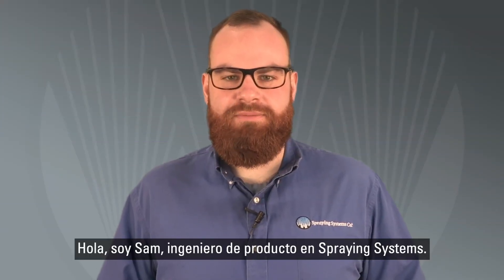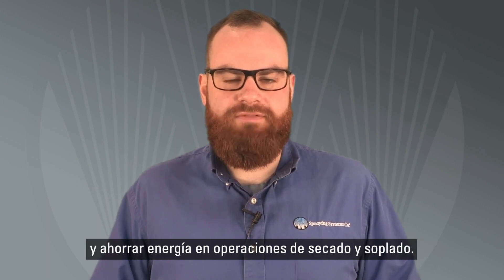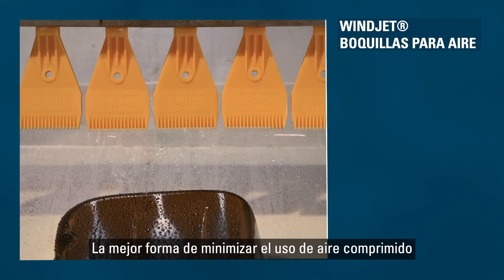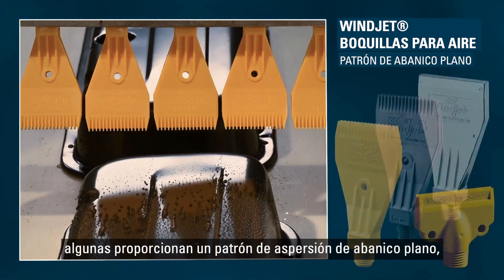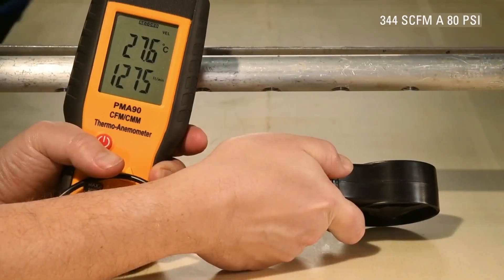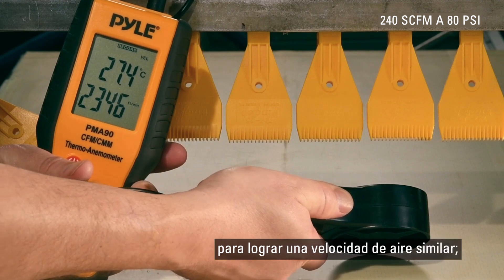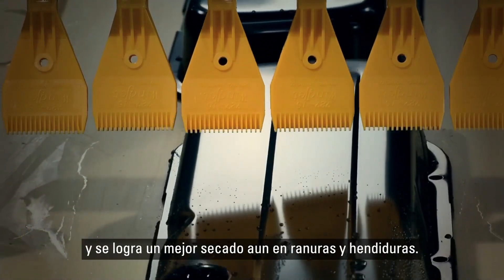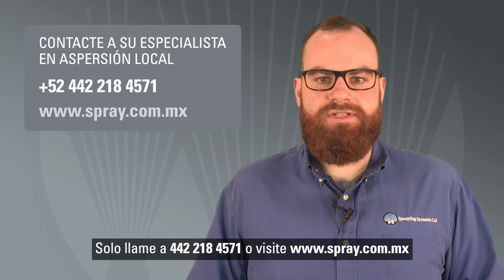Tuberías abiertas vs Boquillas para aire comprimido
Si utiliza tuberías abiertas o con orificios o ranuras para el secado o el soplado, está malgastando aire comprimido, energía y mucho dinero. La mejor forma de minimizar el uso de aire comprimido es utilizar una boquilla para aire. Las boquillas para aire convierten un volumen de aire comprimido a baja presión en un chorro de aire concentrado, dirigido y de alta velocidad. Hay varias versiones disponibles, algunas proporcionan un abanico plano o una cortina de aire de alto impacto, otras un chorro redondo bien dirigido. Estas boquillas no sólo son eficaces, sino que son mucho más eficientes desde el punto de vista energético.